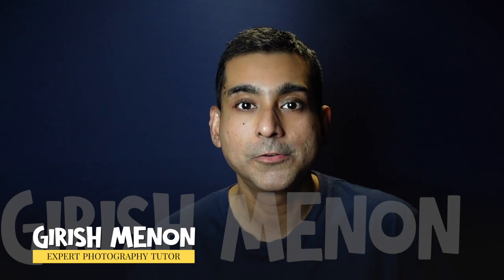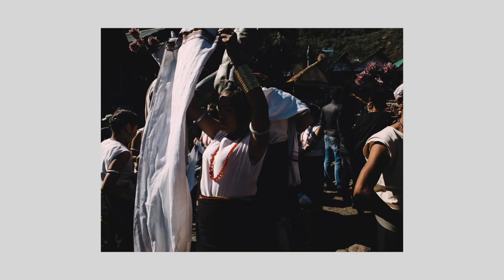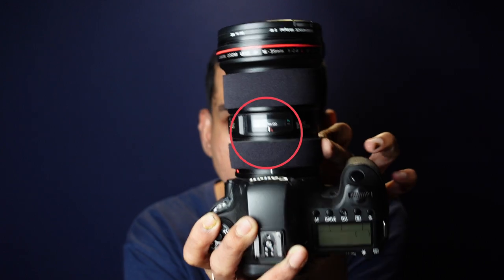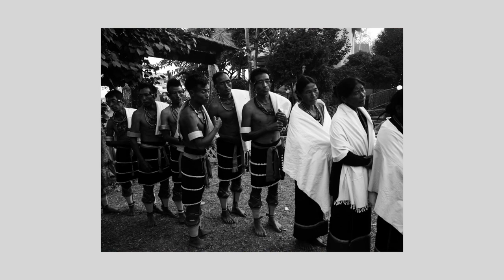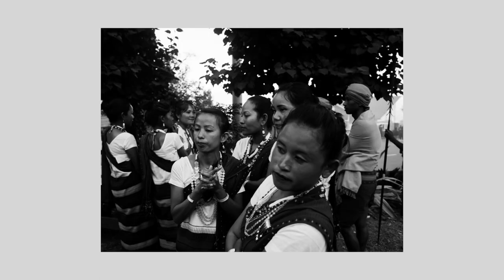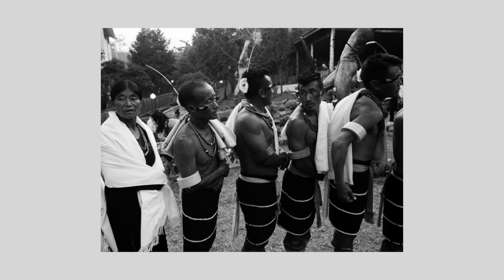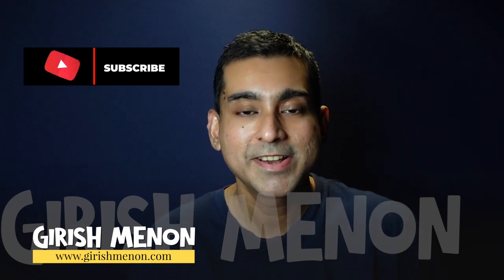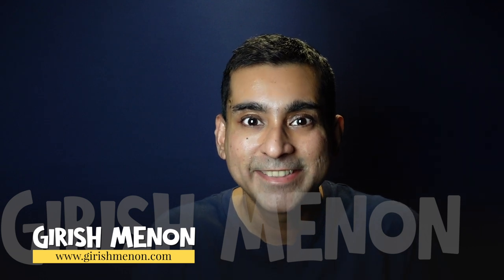Zone Focusing for Street Photography Explained!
This video is about zone focusing for street photography, and the camera settings to achieve acceptable edge to edge sharpness. Zone focusing makes street photography easier because the photographer can concentrate on their subjects, light, and composition rather than having to change focus points on the fly.

I clicked the pictures in this video with a Ricoh GR camera.